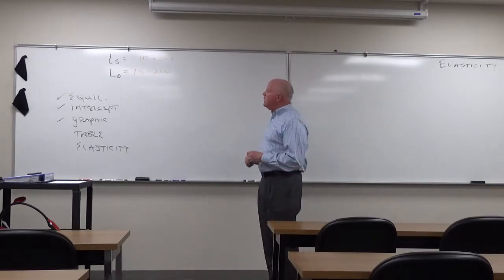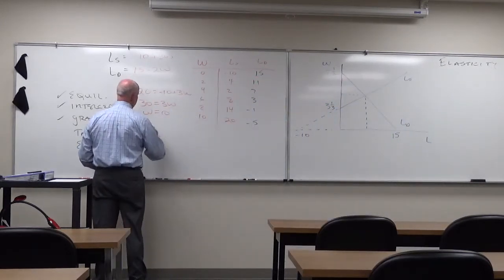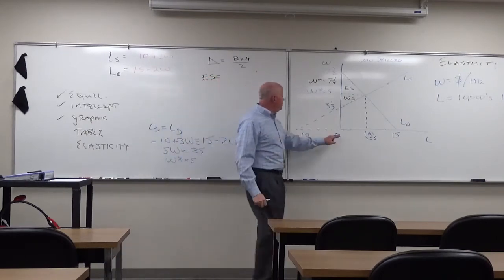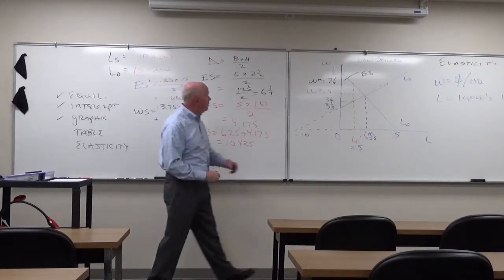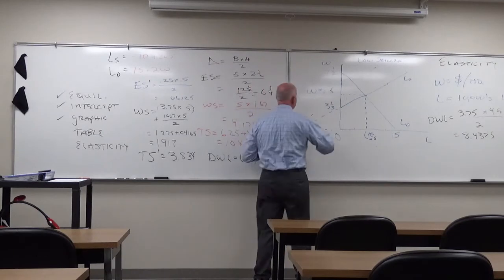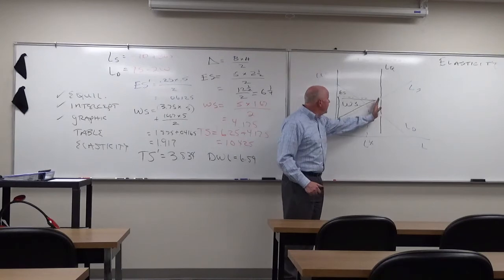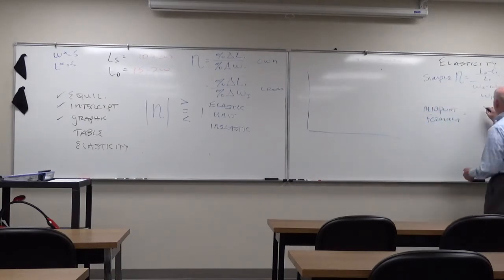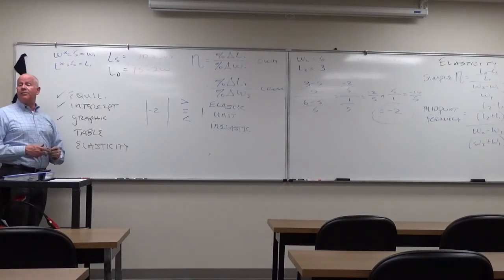Econ 3100 Mid Term Review 1_2